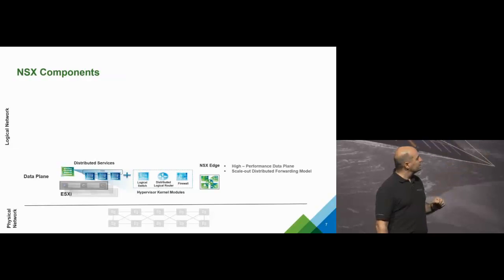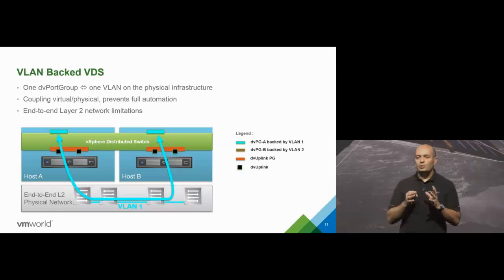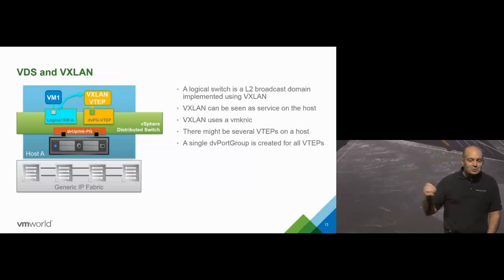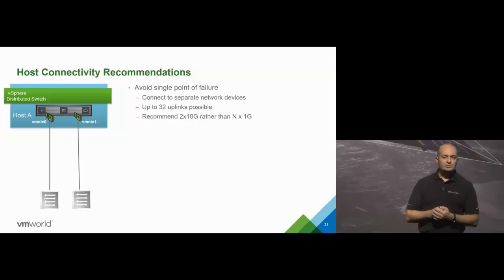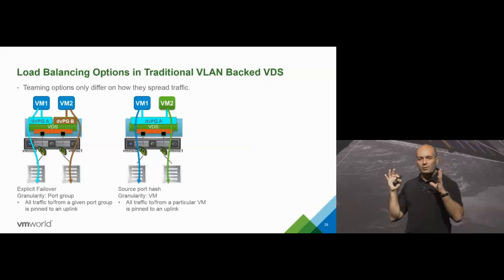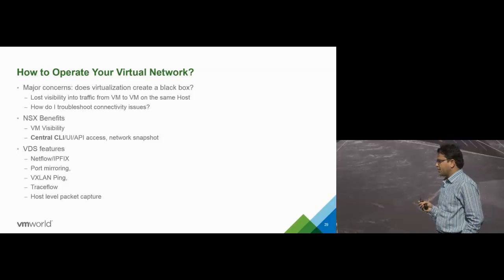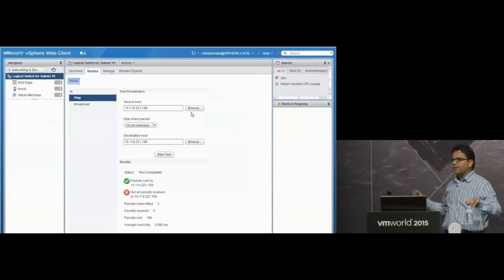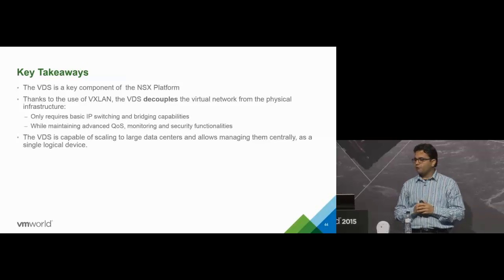VMworld 2015 Europe: NET4933 - vSphere Distributed Switch Best Practices for NSX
Vmware vSphere Distributed Switch (VDS) enables centralized and consistent virtual network configuration of vSphere Hypervisors. After introducing how NSX is leveraging the VDS as its foundation, the session will provide some best practices regarding the connectivity of the VDS to the physical network as well as a demonstration of some tools available for troubleshooting connectivity with NSX.